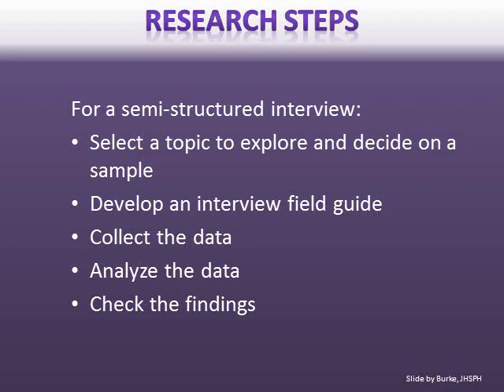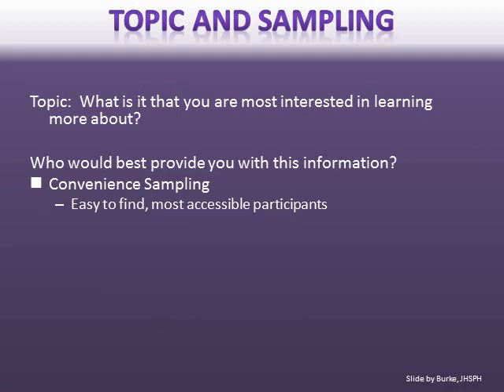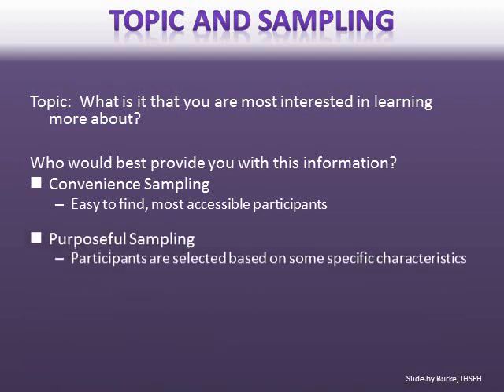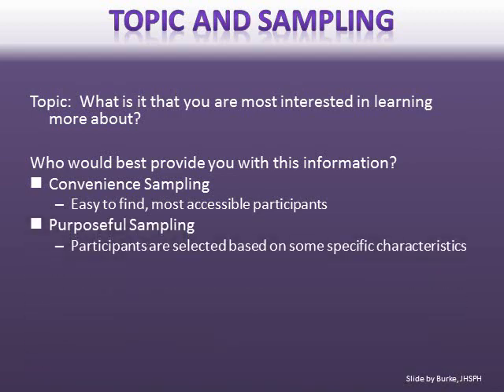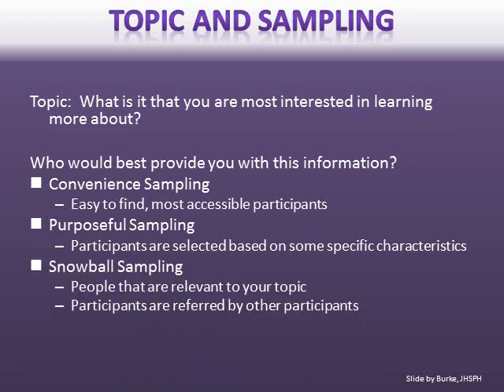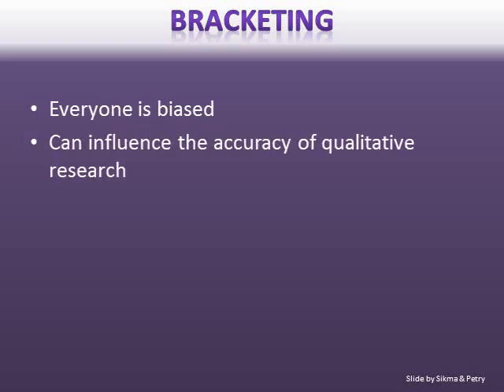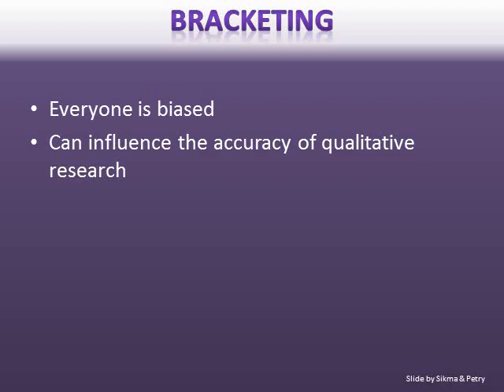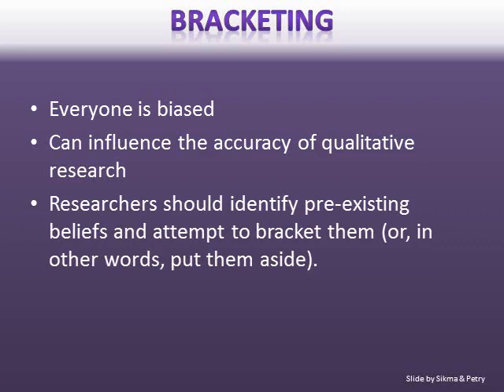Qualitative Research: Part 2